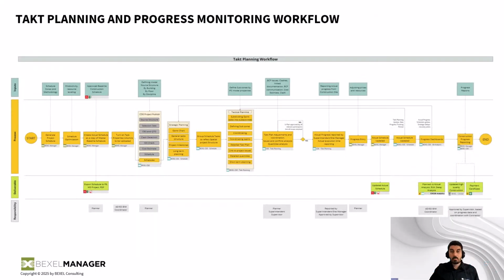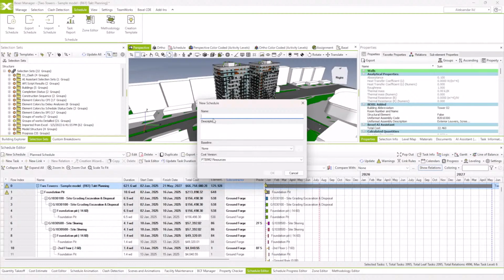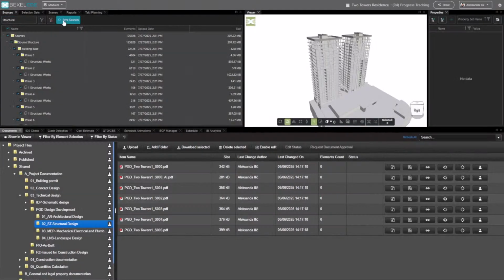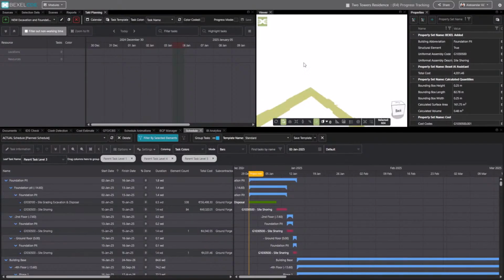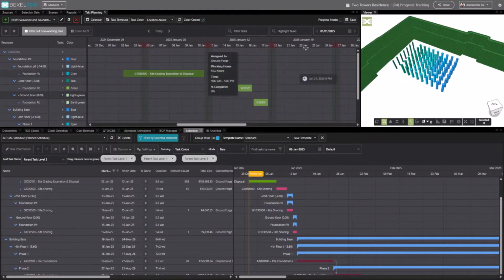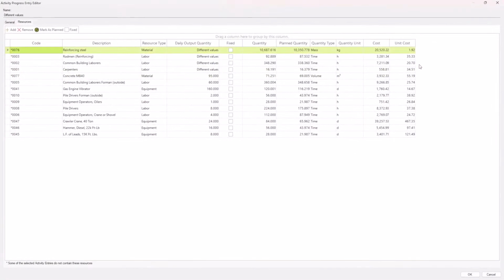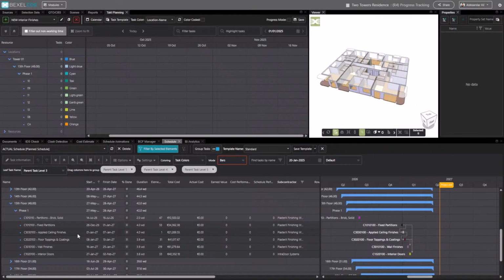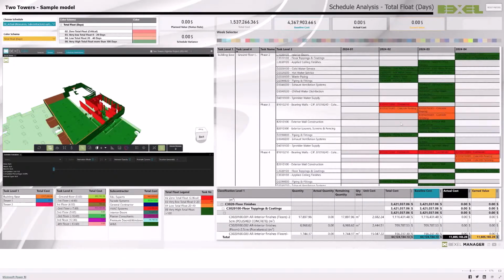Takt Planning and Progress Monitoring